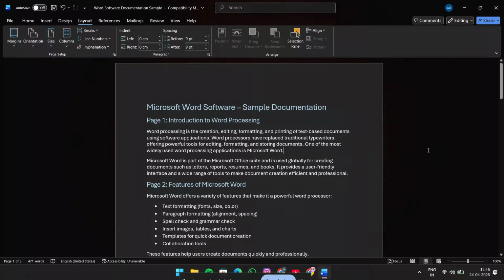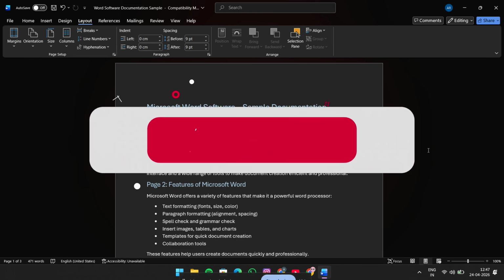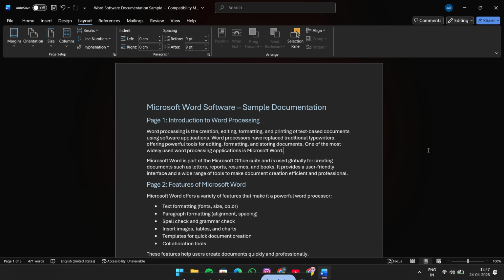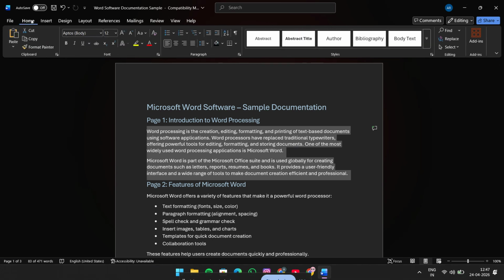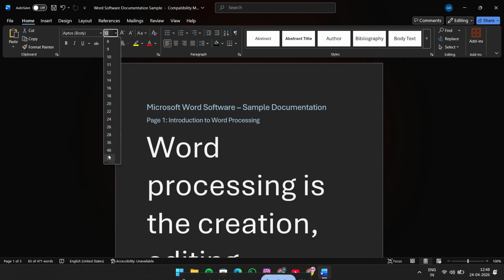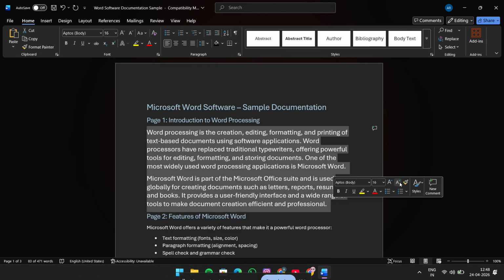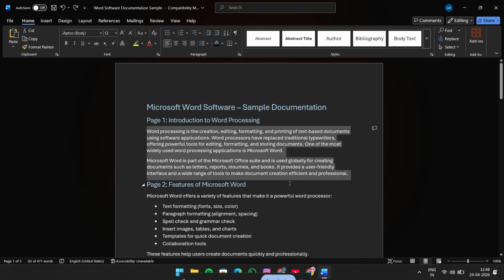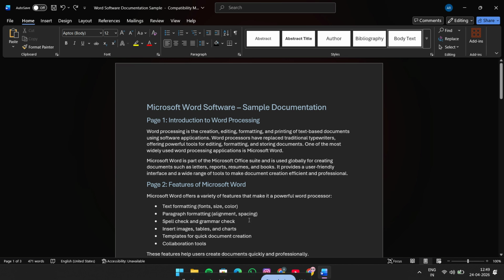How To Change Font Size In Microsoft Word (Easy Guide)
Learn how to change font size in Microsoft Word using the Home tab, font size drop-down, and the quick right-click mini toolbar. This simple guide is perfect for beginners who want to format text faster and make documents look more professional.

🕚Timestamps:
0:00 Intro
0:24 Select The Text
0:47 Use The Home Tab Font Size Drop-Down
1:23 Use The Right-Click Mini Toolbar
1:47 Quick Recap And Outro

✍️What You'll Learn In This Video:
• How To Select Text In Microsoft Word
• How To Change Font Size From The Home Tab
• How To Use The Font Size Drop-Down Menu
• How To Type A Custom Font Size In Word
• How To Use The Mini Toolbar For Fast Formatting
• How To Make Headings And Body Text More Consistent
• How To Format Word Documents More Professionally

💡Pro Tips:
• Use Ctrl+A Or Command+A To Change The Font Size Of The Entire Document
• Keep Heading Sizes Consistent For A Cleaner Layout
• Use Larger Text For Titles And Smaller Text For Body Copy
• Right-Click Formatting Can Save Time When Editing Small Sections
• Use The Increase And Decrease Font Buttons For Quick Adjustments